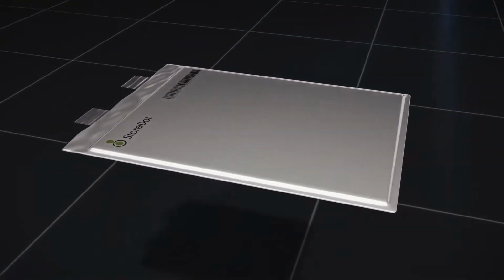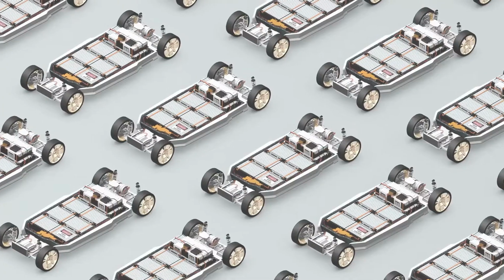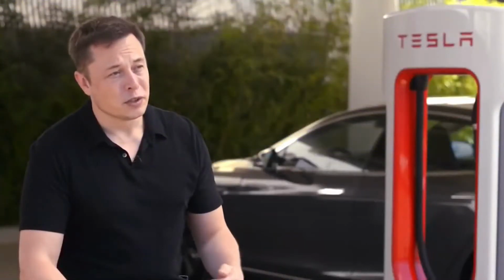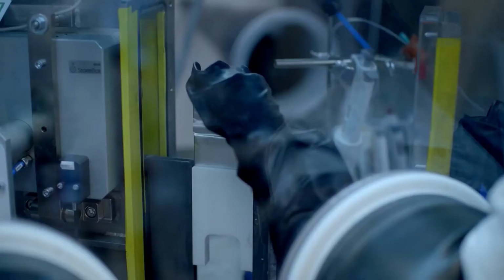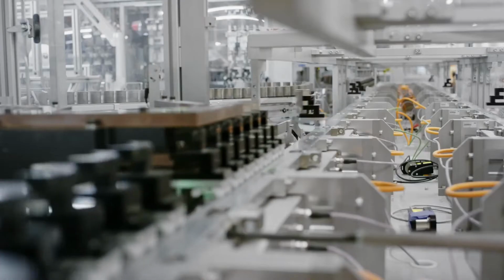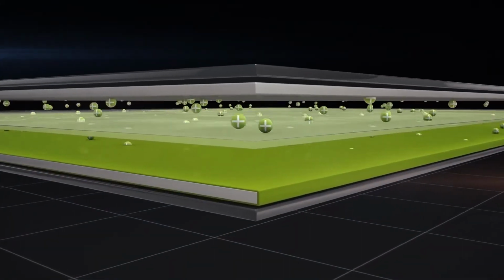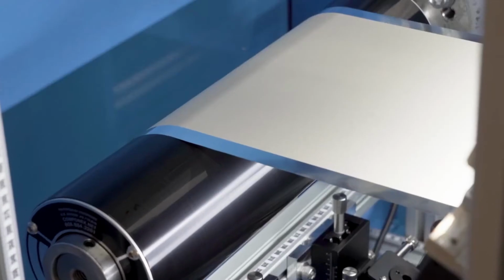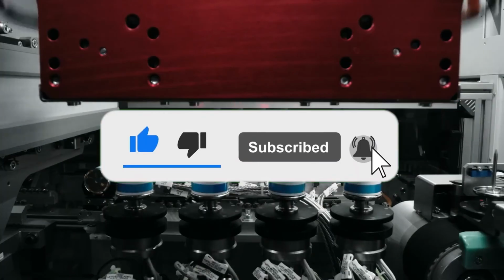INSANE NEWS!! Tesla Just REVEALED The New Battery Technology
A startup called StoreDot has as of late declared a battery innovation that looks more encouraging than the current Tesla's 4680 battery cell. What's going on with the Storedot battery? How could it be preferable over Tesla's 4680 battery cell? Does it guarantee an expansion in range and a lessening in electric vehicle costs like Tesla's 4680 batteries? Shouldn't something be said about the organization among them and Tesla? Here is all that you want to be aware of the StoreDot battery innovation.
Tesla's new battery innovation, the 4680 battery design guarantees a stage forward in electric vehicle limits with expanded range and less expense for electric vehicles, yet the battery didn't fix one significant pundit with an electric vehicle, the charging time, and furthermore, the automaker isn't prepared for enormous scope creation of the battery presently. However, the Israeli organization, StoreDot thinks it has the response to one of the electric vehicle reactions, so it has fostered a super quick charging 4680 battery cell to demonstrate this to the world.
StoreDot has decided to zero in on the issue of reach tension which incorporates the issue of how long it takes to re-energize an electric vehicle battery, and furthermore, battery life expectancy. The battery organization asserts that its new battery innovation can expand the life expectancy of batteries making them exceptionally viable not during the vehicle life expectancy, but rather likewise for second-life applications, for example, in fueling electric matrices and energy stockpiling.
The way to expanding battery life expectancy is halfway in the plan of battery science and specifically the anodes. StoreDot claims that the organization acquired the super quick and solid battery cells by joining the electrochemistry arrangement of the organization's silicon predominant cells to guarantee there is an insignificant drop-off in execution as the battery ages. Customary lithium-particle batteries use graphite-predominant anodes, which have been one of the empowering innovations for current energy densities, however they force limits on charge speeds as well as the lifecycle of the battery. StoreDot claims that the answer for these issues is to change the anode to silicon-prevailing material which permits the battery to take on energy significantly more quickly without harming the cells.
The organization asserts that its new battery cell can keep an ideal exhibition even after 1,000 cycles and an 80 percent limit, at the point which rival lithium-particle quick charging innovations cell start to quickly fall apart in execution. It further cases that even after 1,700 cycles which is long after the acknowledged business-standard, its battery can in any case keep up with around 70% of its unique limit making them successful in its second life use.
Very much like Tesla CEO Elon Musk guarantees that its 4680 battery will store more energy consequently expanding range, StoreDot claims that its battery will improve in quick charging ability and energy stockpiling, accordingly assisting drivers with defeating charging and range uneasiness which is probably the greatest boundary to electric vehicle proprietorship.